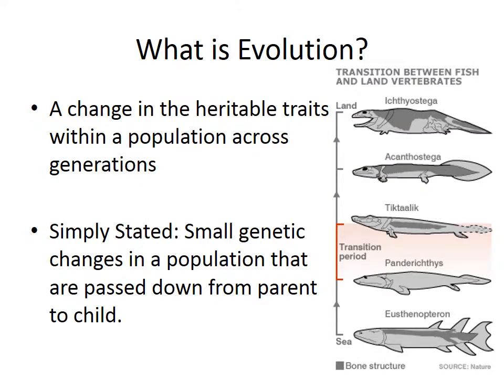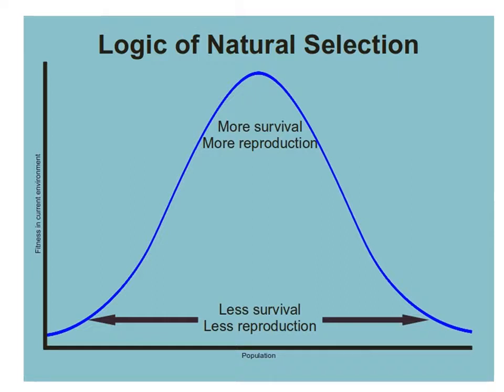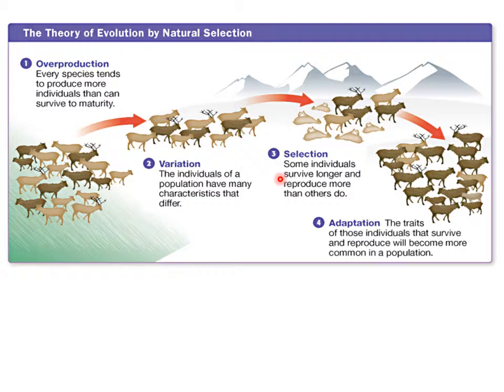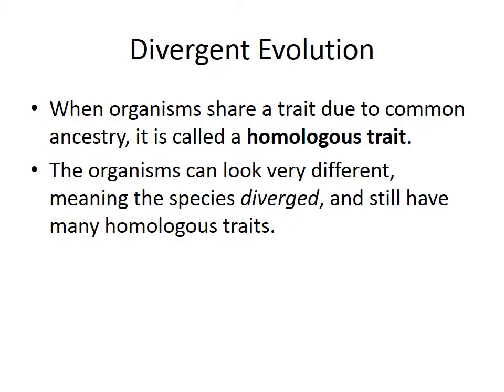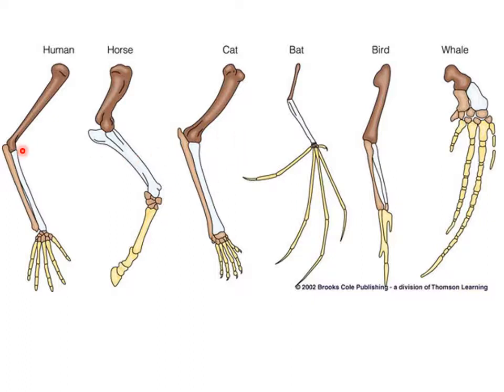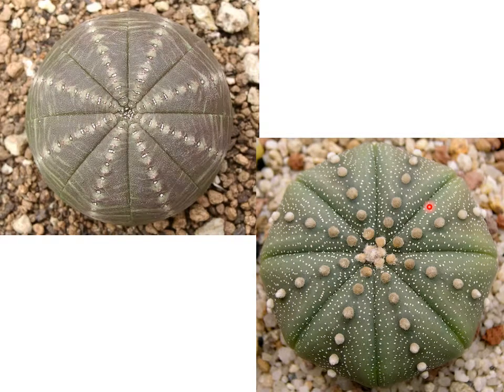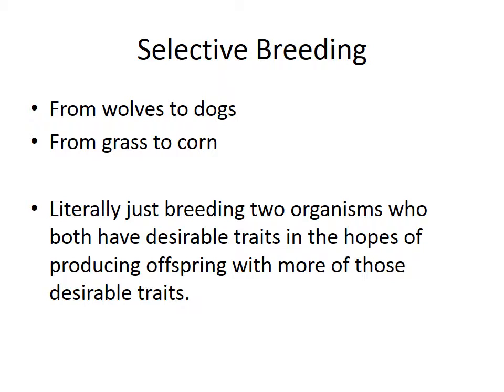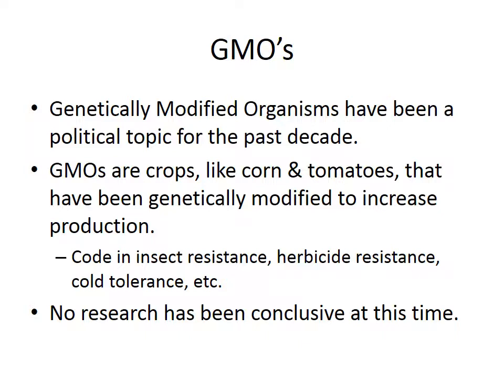Biology Notes on Evolution Lecture Recording- LOUD!!!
From Ms Costen's College Prep Biology Class, 1/5/14